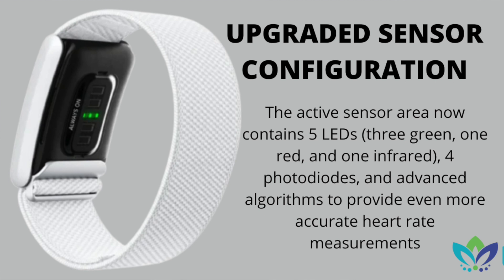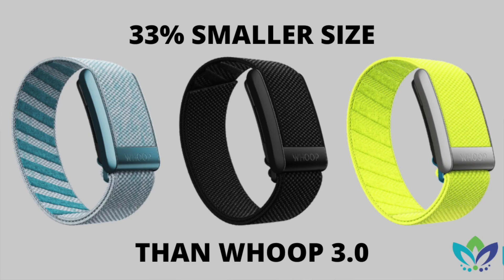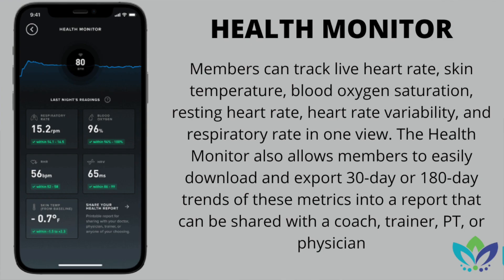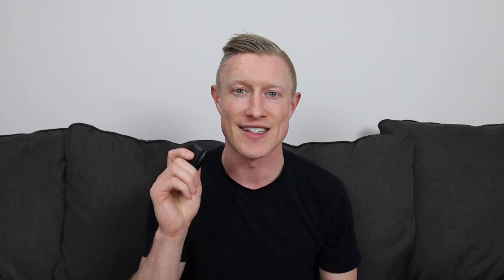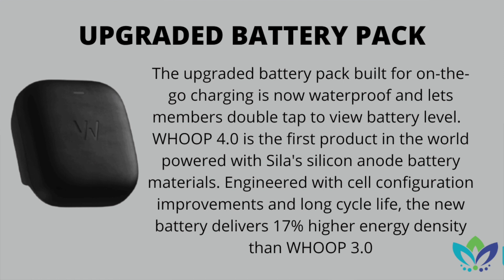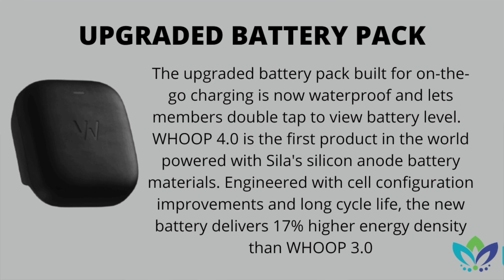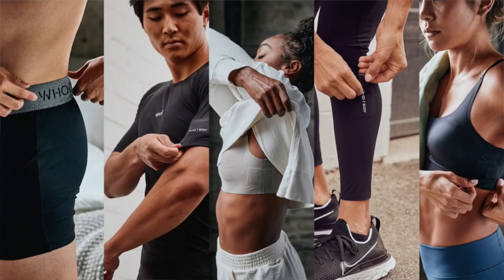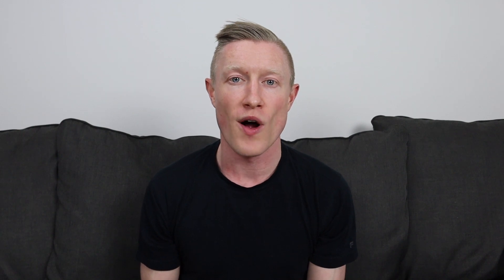WHOOP 4.0 New Features Revealed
WHOOP recently announced the WHOOP 4.0 and revealed their new apparel line WHOOP BODY during WHOOP Unlocked 2021, a virtual event held on September 8, 2021. The new WHOOP 4.0 features several new features including additional sensor, a decrease in its overall size, improved strap, the collection of two new data points and a new health monitor that allows you to download and share your data. The WHOOP 4.0 is expected to start shipping September 27.

WHOOP BODY is a new apparel line that will allow you to insert your WHOOP sensor into your clothing, allowing you to track your metabolic data without wearing a physical strap.